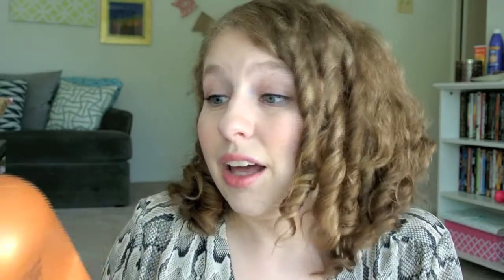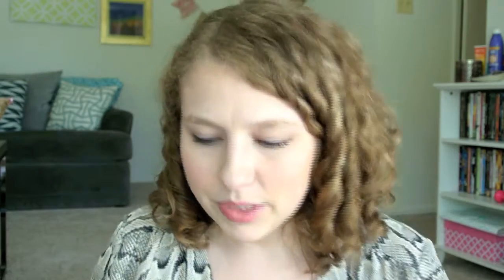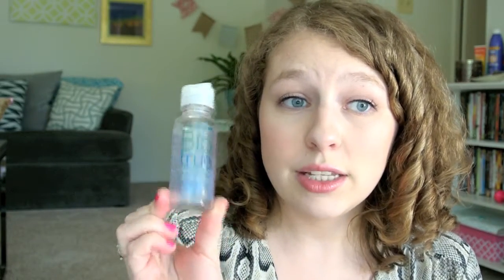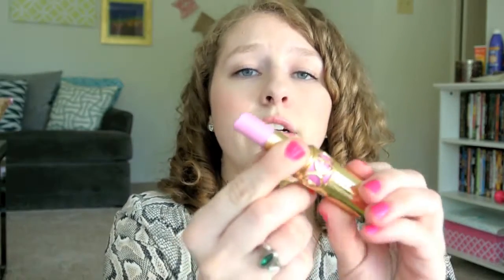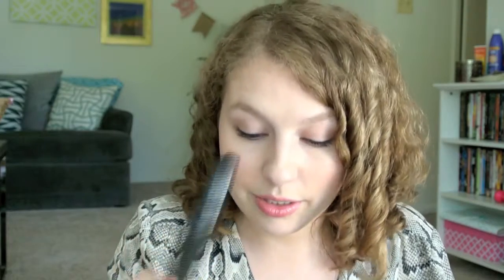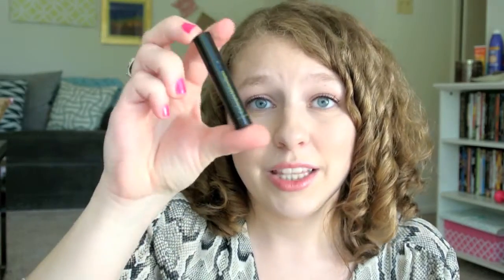June 2015 Empties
Products Mentioned

👍 = Awesome
👌 = Ok
👎 = Poo
😞 = Great, but not cruelty-free

YSL Rouge Volupte Perle in 108 👎
The Body Shop Mojito Sorbet 👎
Maybelline Instant Age Rewind Eraser DarkSpot Treatment Corrector 👎
Harvey Prince Organics Sea/Salt Hait Mist 👎
Laqa & Co Lip Lube 👎
Tocca Crema Da Mano Hand Cream in Cleopatra 👎
ModelCo VolumEyes 👎
Up& Up Cotten Rounds 👌
RiteAid Renewal Sport Sunscreen Lotion Broad Spectrum SPF 50 👌
Resist Barrier Repair Moisturizer 👌
The Body Shop Honeymania Soap 👌
Bath & Body Works Wild Madagascar Vanilla Shower Gel 👌
Bare Republic SPF 30 Natural Mineral Sunscreen 👌
Revlon Colorburst Lip Butter in  Peach Parfait 😞
Caudalie Lip Conditioner 😞
Bain de Terre Keratin Phyto-Protein Strengthening Conditioner 👍
Catherine Malandrino Eau de Parfum 👍
Bausch+Lomb Biotrue Multi-Purpose Solution 👍
Paula's Choice Skin Perfecting 8% AHA Gel with Glycolic Acid 👍
Paula's Choice Clear Daily Skin Clearing Treatment 👍
Paula's Choice Clear Anti-Redness Exfoliating Solution 👍